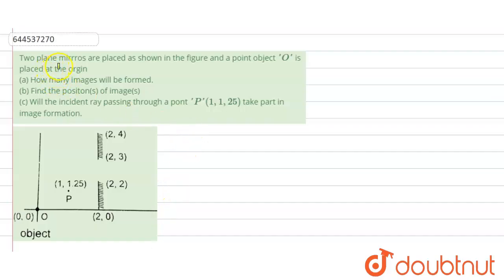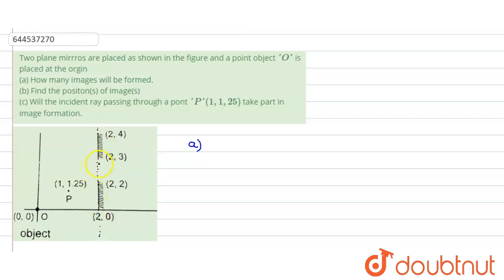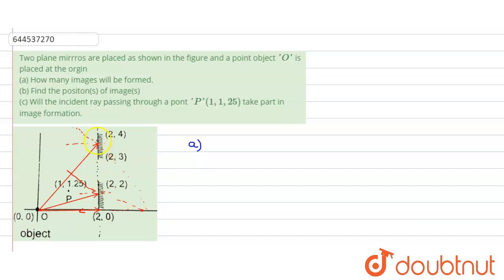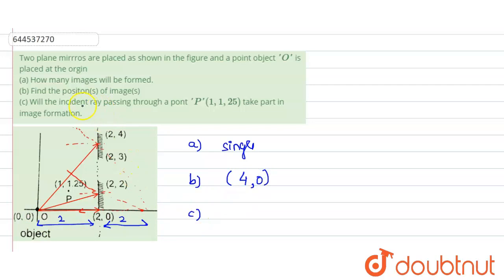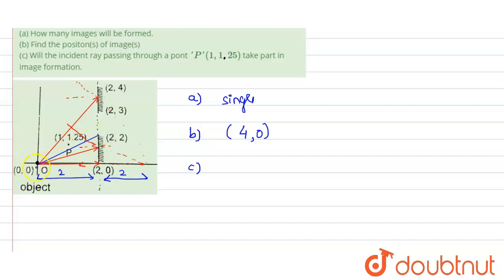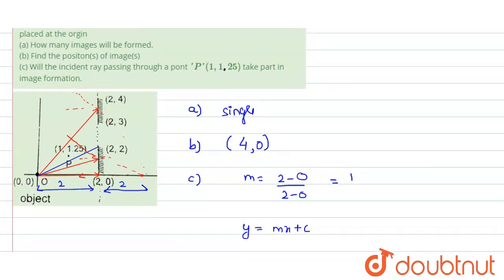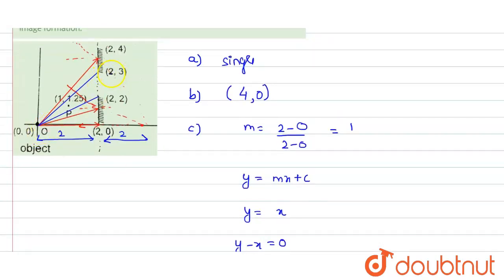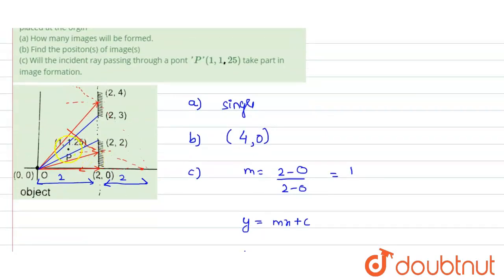Two planemirrros are placed as shown in the figure and a point object \'O\' is placedat the orgi...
Two planemirrros are placed as shown in the figure and a point object \'O\' is placedat the orgin (a) How many images will be formed. (b) Find the positon(s) of image(s) (c) Will the incidentray passingthrough a pont \'P\' (1,1,25)take part in image formation.
Class: 12
Subject: PHYSICS
Chapter: GEOMATRICAL OPTICS
Board:IIT JEE

👉 Have Any Query? Ask Us.